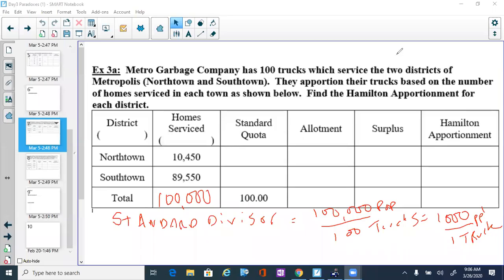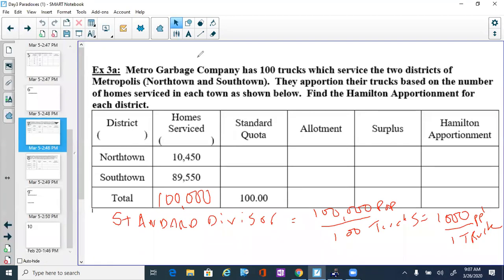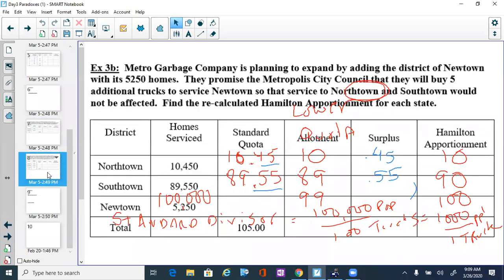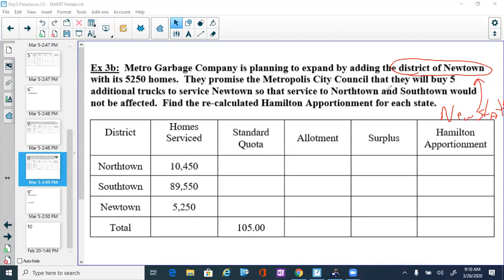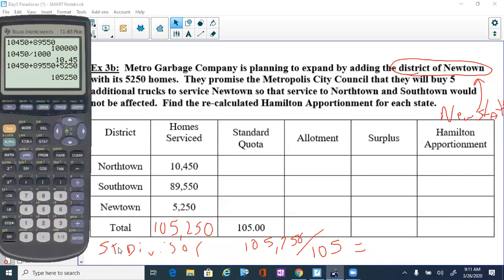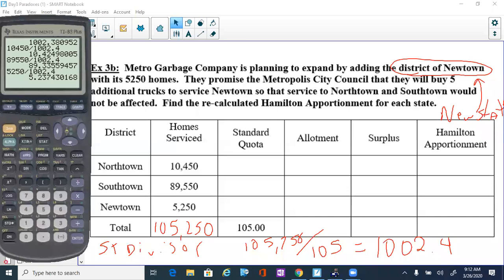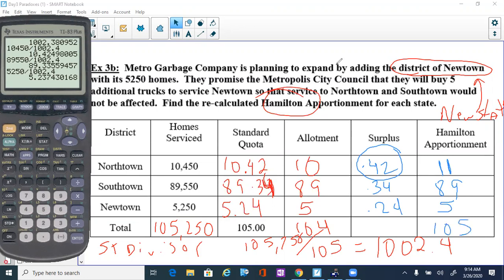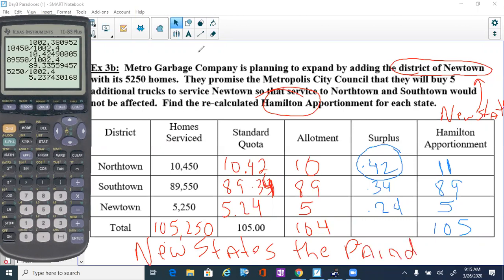Discrete Math New States Paradox